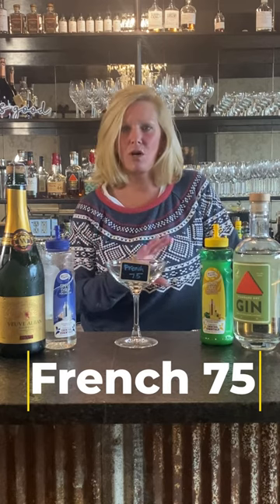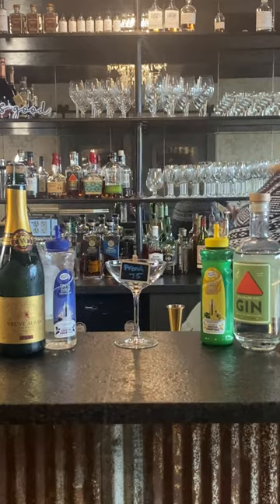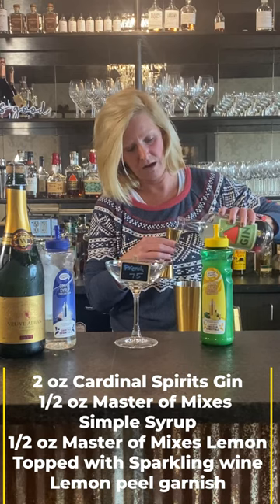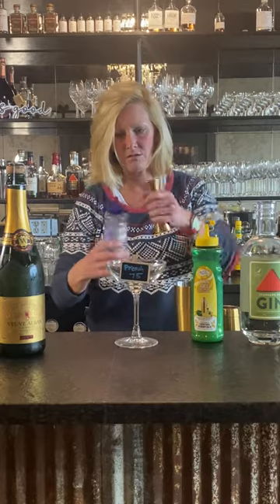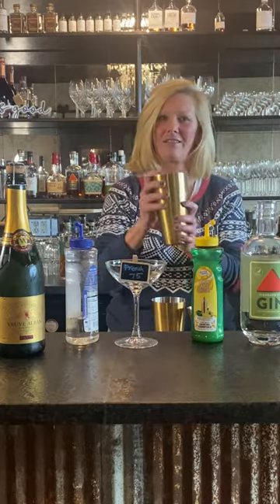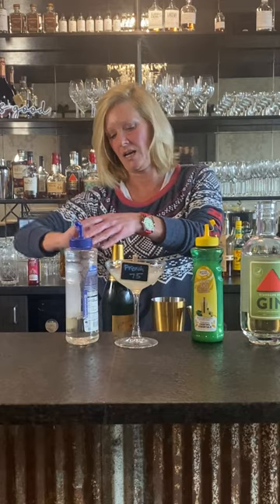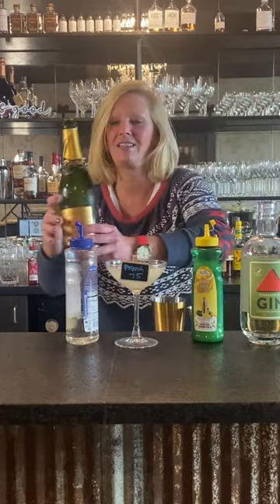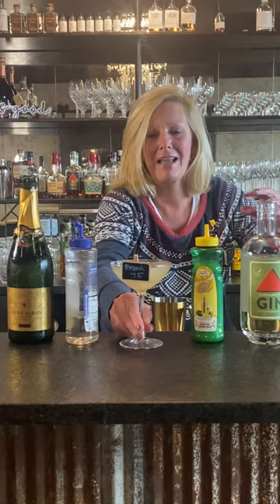Cocktail Christy French 75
Cocktail Christy French 75 - Classic and refreshing cocktail PERFECT for the Holidays!🍾🎄🍋

2 oz Cardinal Spirits Gin
1/2 oz Master of Mixes Simple Syrup
1/2 oz Master of Mixes Lemon
Topped with Sparkling wine
Lemon peel garnish